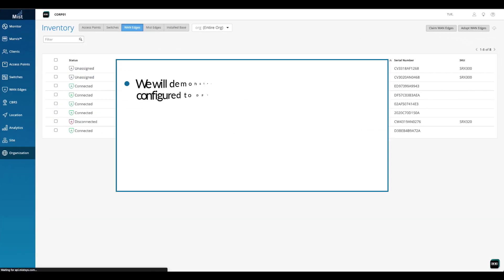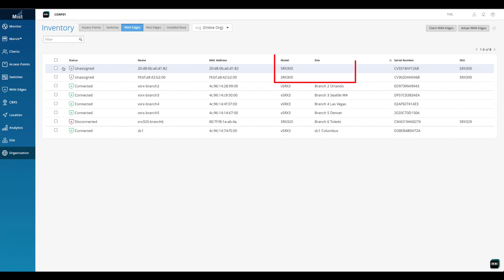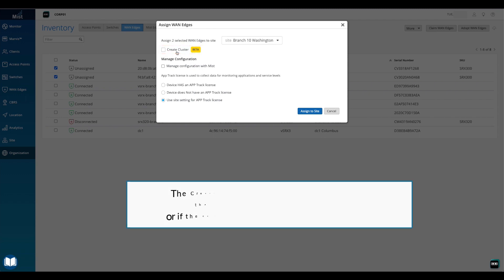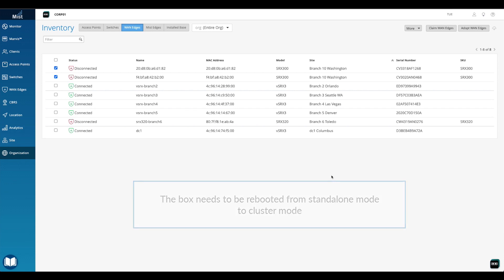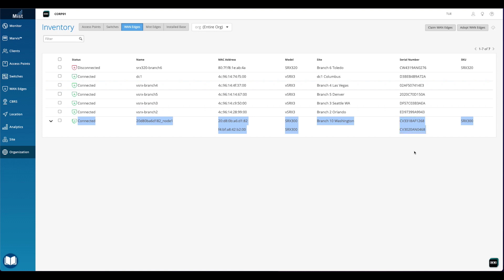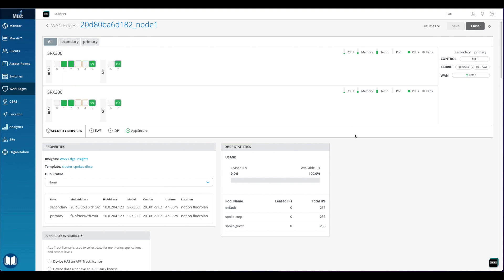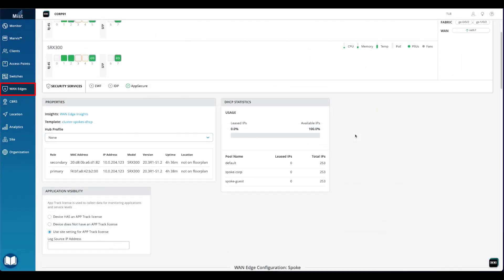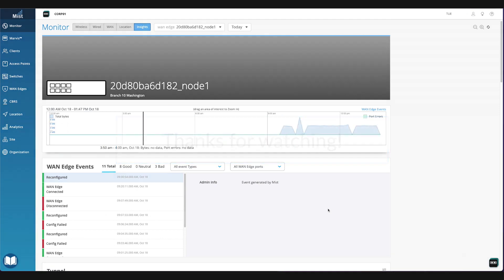How to Configure SRX Clustering with Mist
Demonstration on how SRX Series Devices can be configured to operate in cluster mode with Mist. Cluster mode is where a pair of devices can be connected together and configured to operate like a single device to provide high availability.